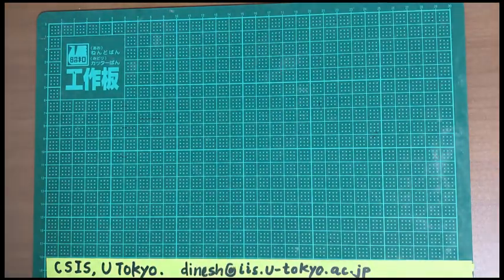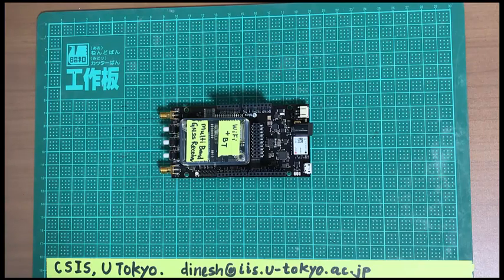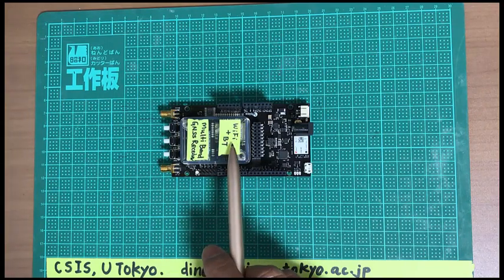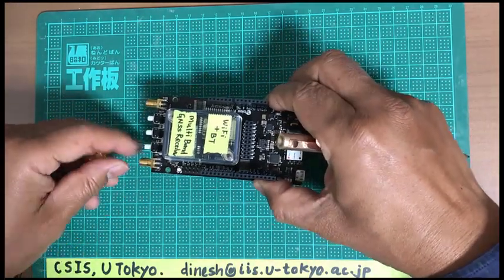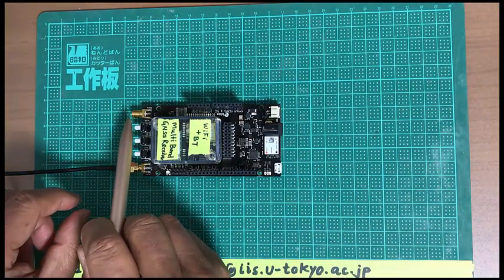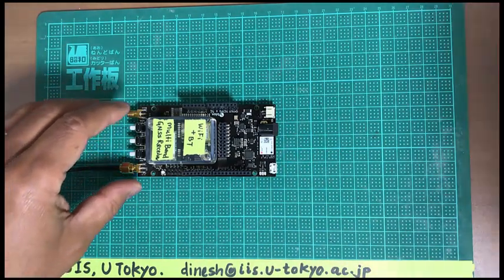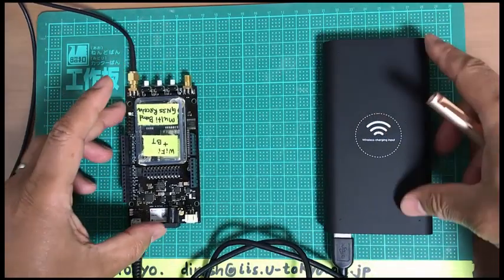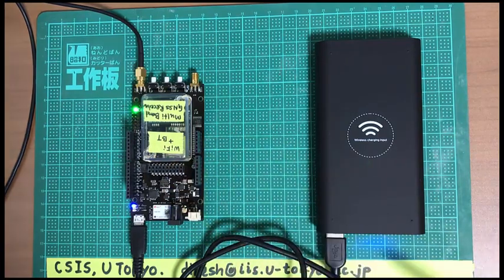Multi-Band Low-Cost RTK GNSS Receiver Type - 3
Introduction of Multi-band GNSS Receiver from u-blox.
Supports L1, L2 E5b